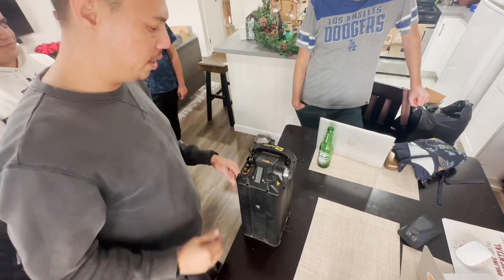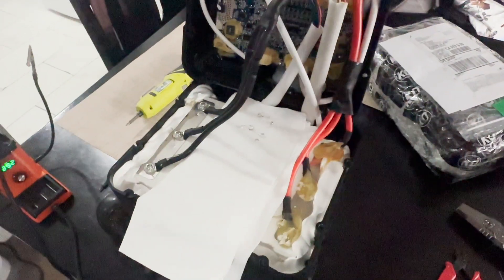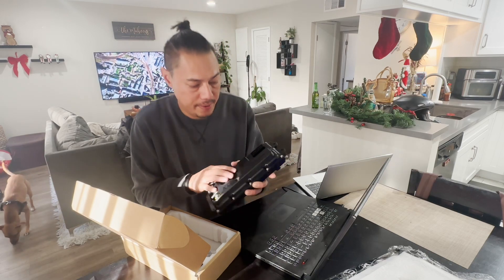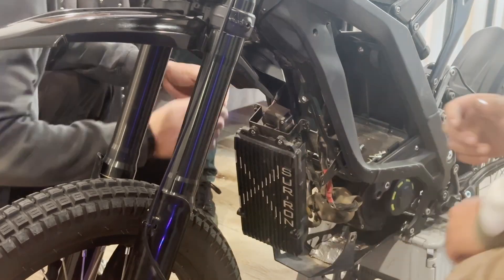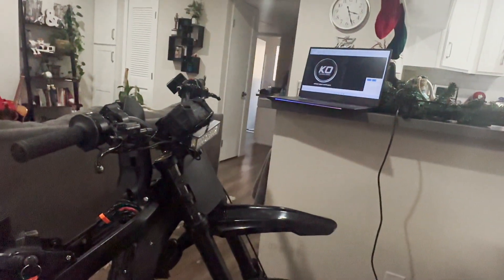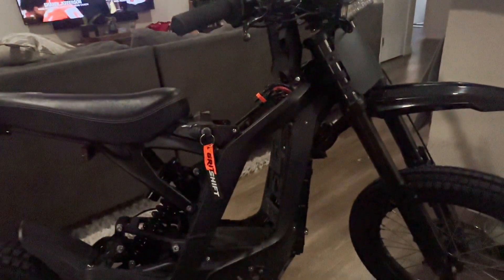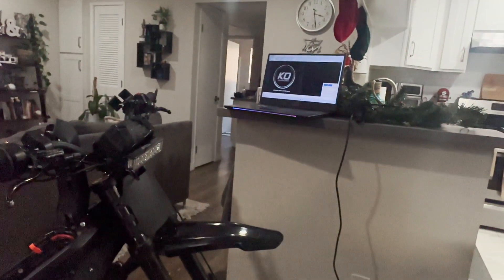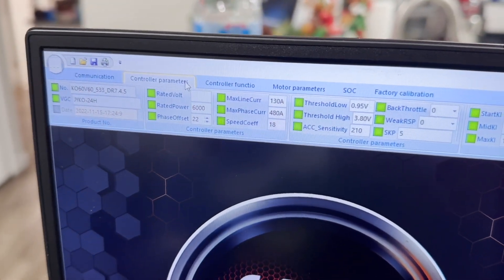Crappy Reviews - KO-Moto Nano on stock Sur Ron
It's very important everyone knows, most issues are software related and will likely be fixed. As one of the first nano owners I wished for better, but expected to run into the issues seen in this video. That said, the nano is an amazing plug and play controller, and by the time you see this I'm certain most issues will be ironed out. Ride safe!